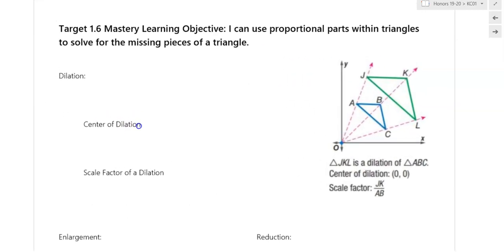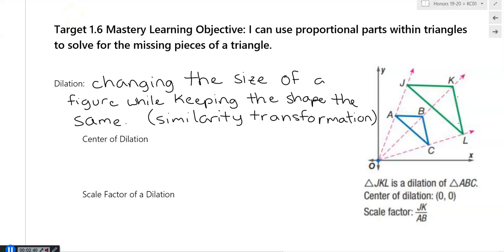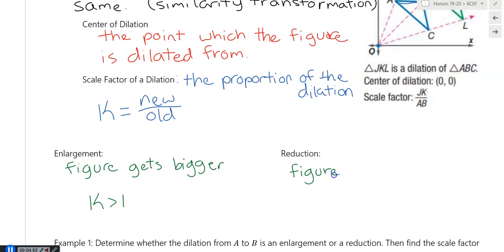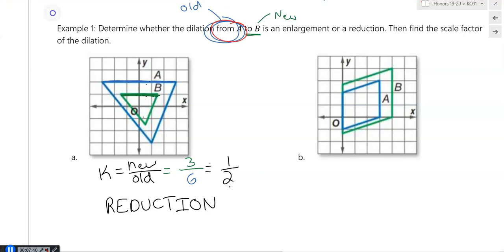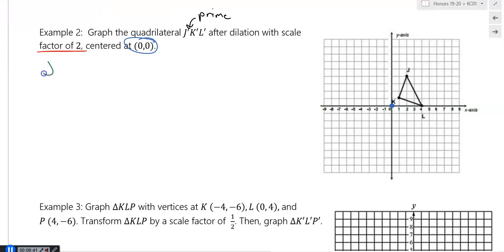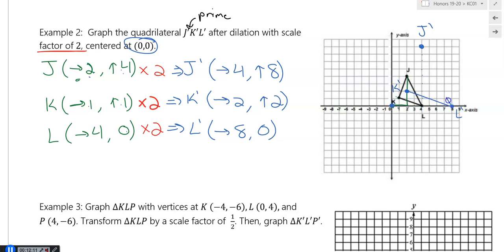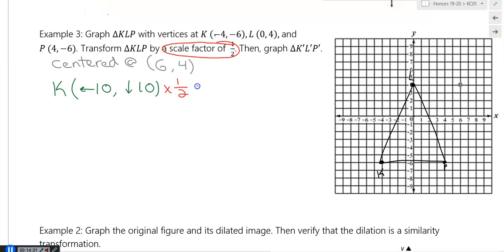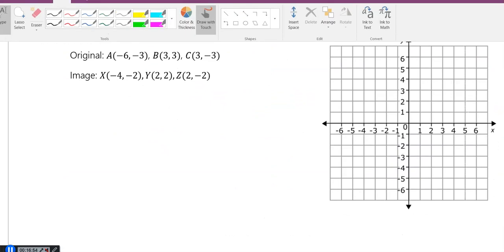Honors Math 2 Target 1.6 2019 - 2020